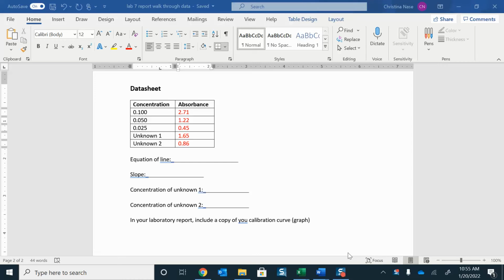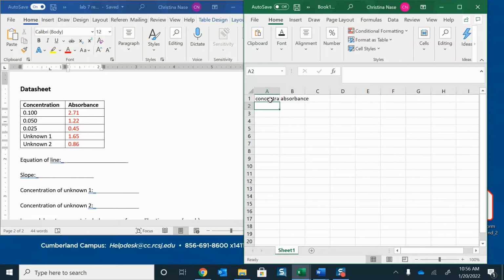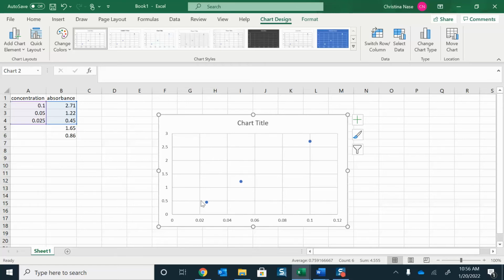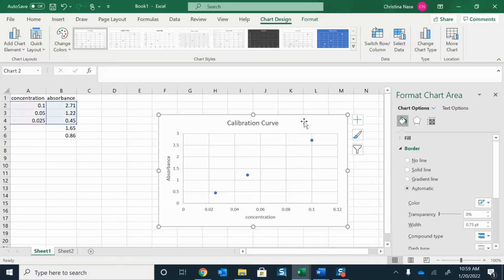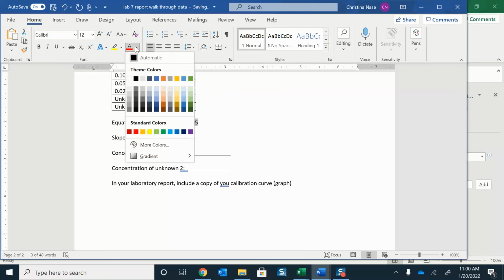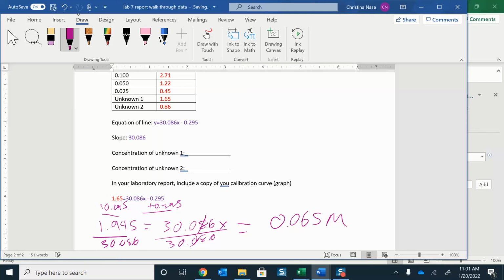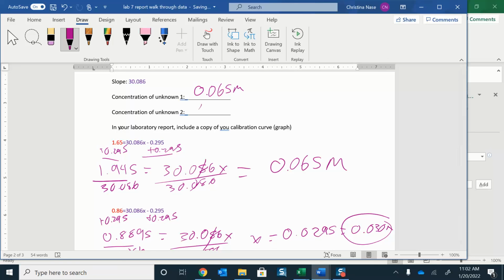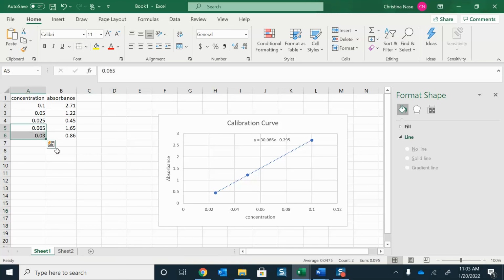CHM 111 H Lab 7 dilutions